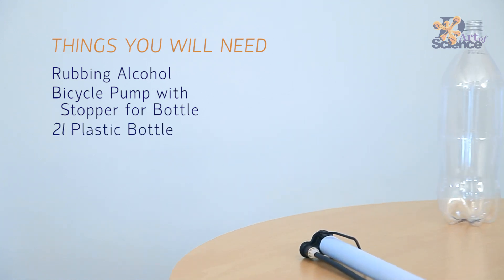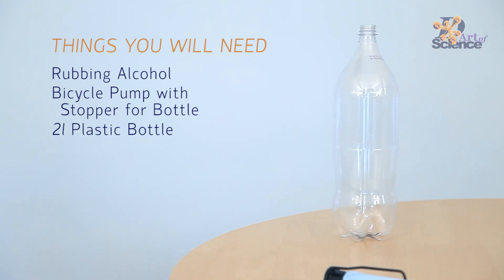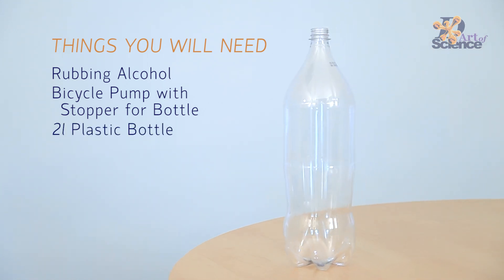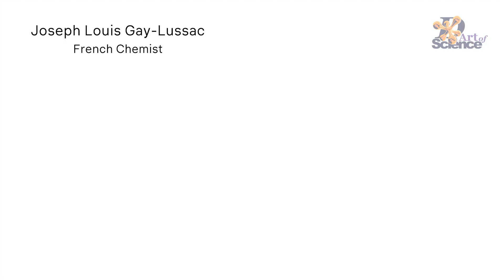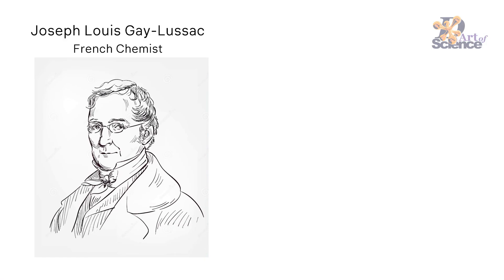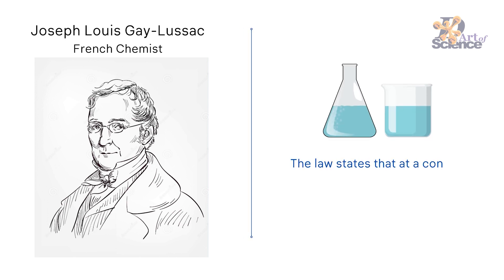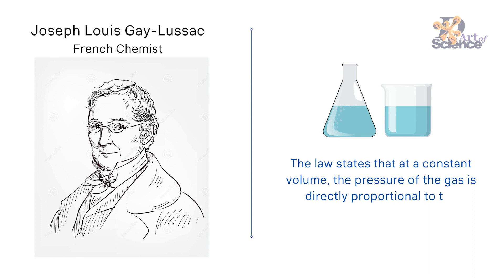Make a CLOUD in a Bottle! | dArtofScience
This super-fun, simple to do DIY teaches you how to make a CLOUD in a Bottle!